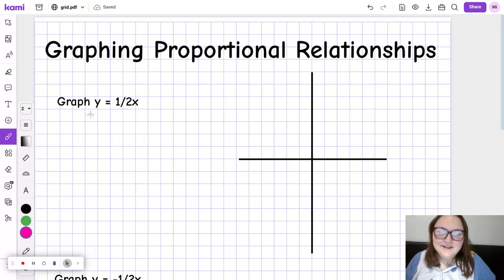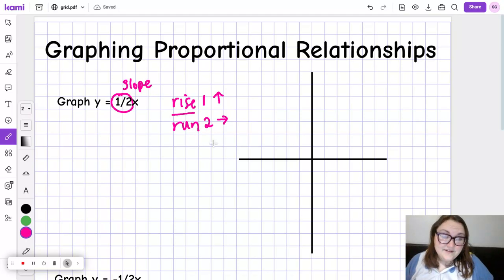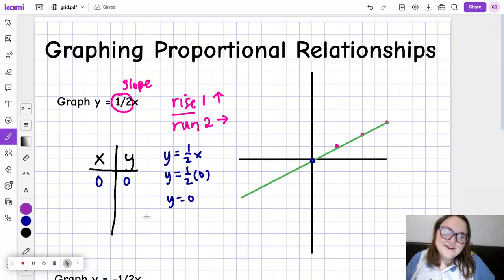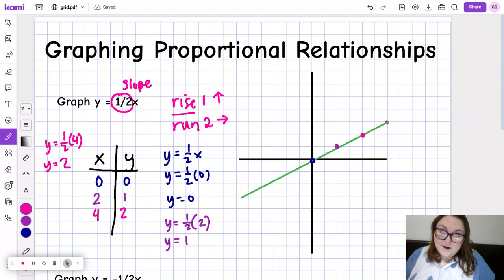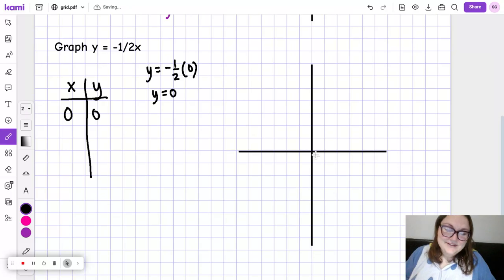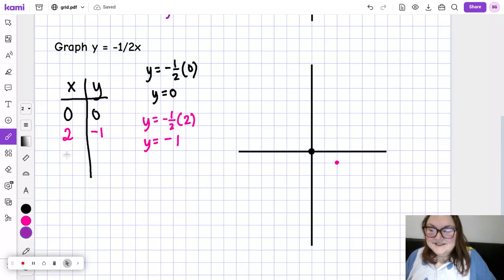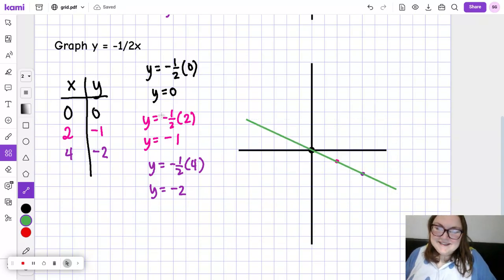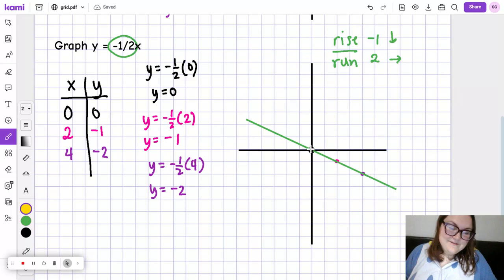Graphing Proportional Relationships (Pt 2)